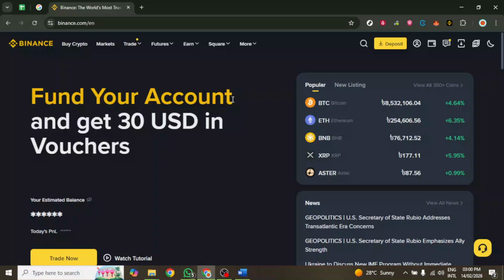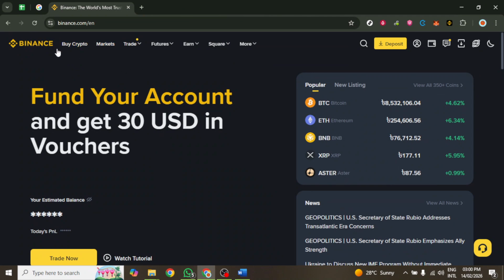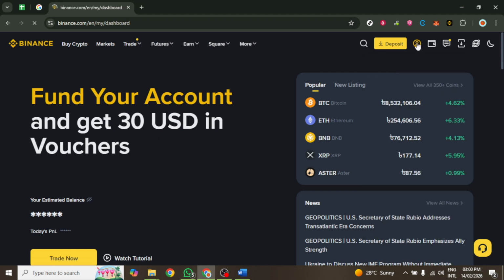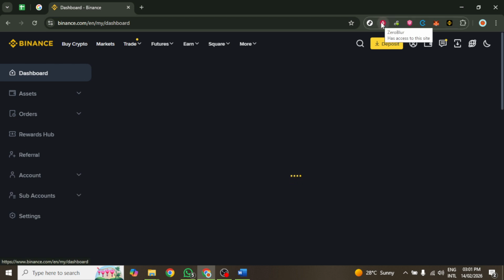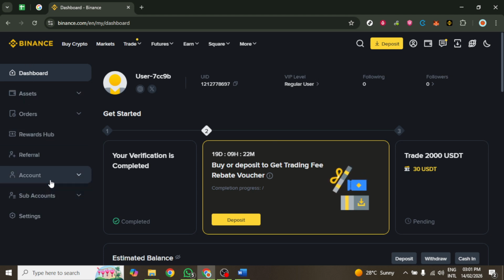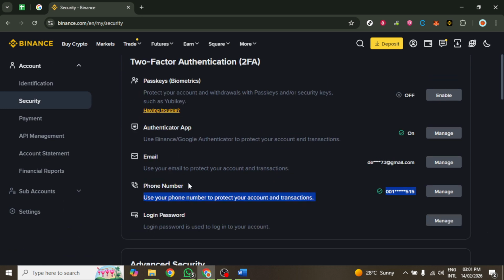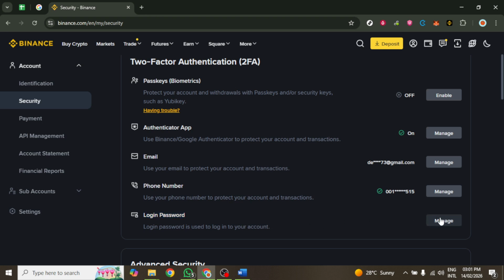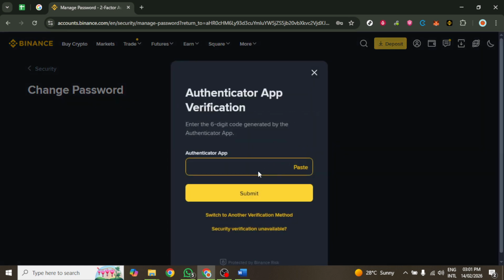How to reset password on Binance [FULL GUIDE]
In todays video we cover How to reset password on Binance